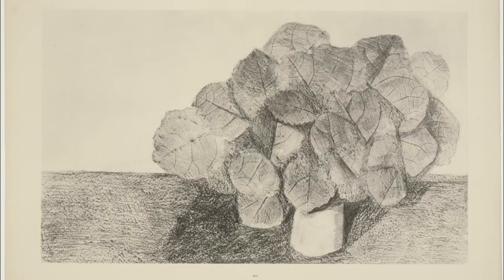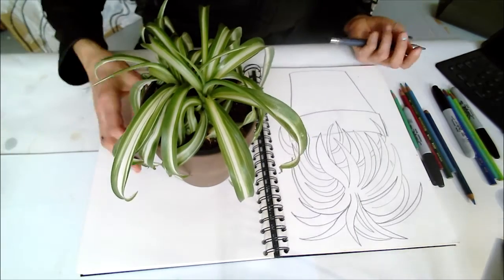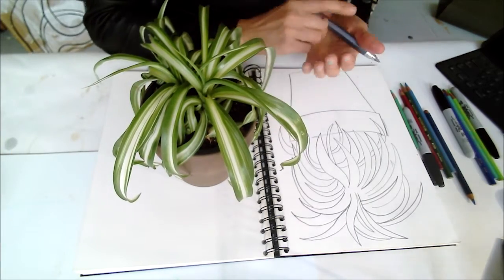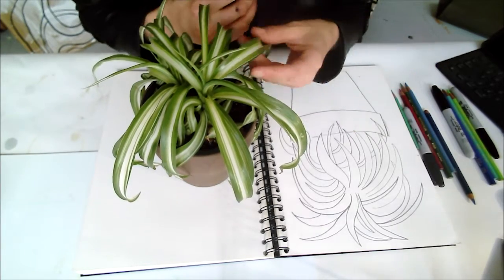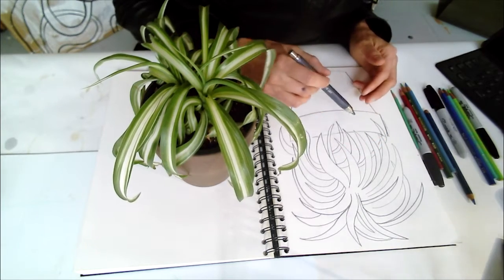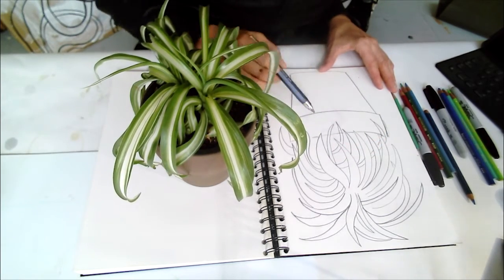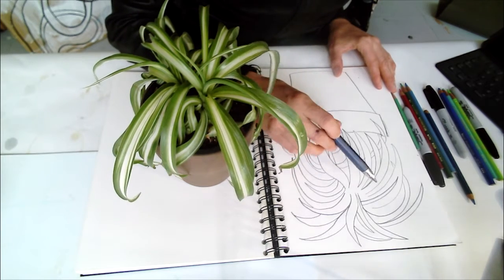Exploring Ideas Part 2 - Draw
We are artists, but how does an artist develop ideas and projects? Explore mixed media art materials, art history and techniques to bring your ideas to life for grades 6-8. Part one will explore the elements of art and design through collage making, and artists Henri Matisse and Bisa Butler. Part two explores drawing from observation and imagination using nature as inspiration while discovering artists Max Ernst, Ellsworth Kelly, and Claude Monet. Part three brings it all together through mixed media material explorations that explore the work of Vanessa German, Gerhard Richter, and Julie Cockburn.

Part two employs drawing as the main medium through which we will explore different artist ideas and concepts.